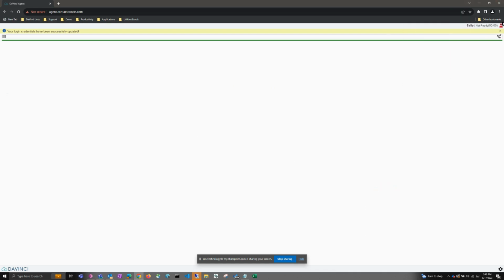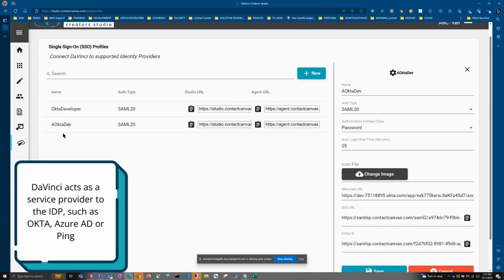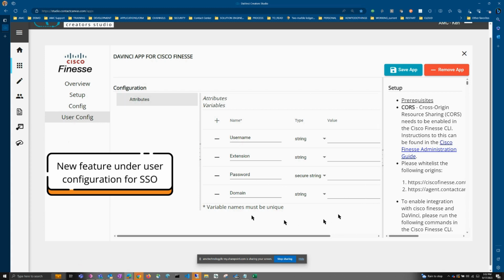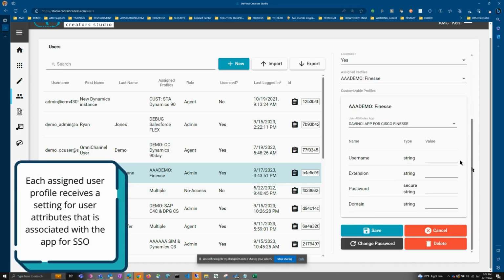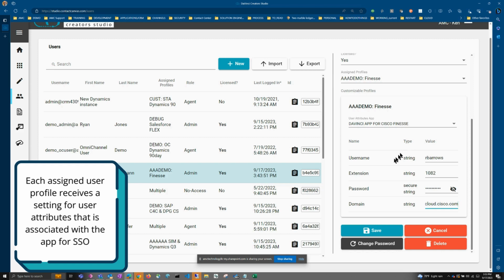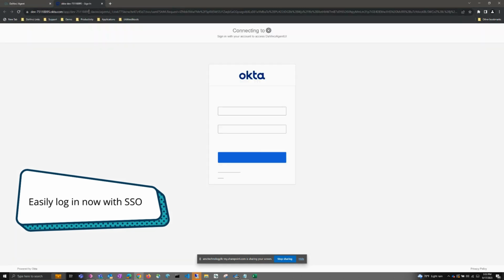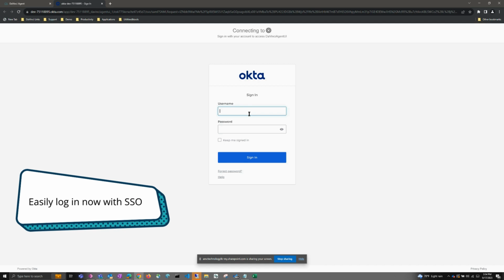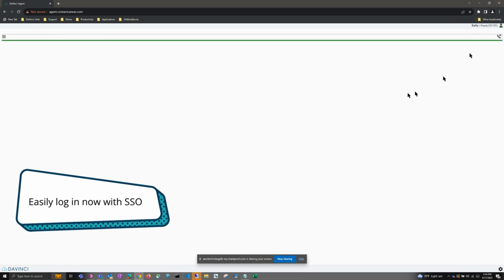Authentication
Explore the use of Single Sign-On (SSO) and commonly embraced Identity and Access Management (IAM) solutions like OKTA and Azure Active Directory. Alternatively, leverage REST APIs for configuration management. IAM comprises a framework encompassing business processes, policies, and technologies designed to streamline the administration of electronic or digital identities. By implementing IAM, organizations gain the ability to regulate user access to vital information within their systems.